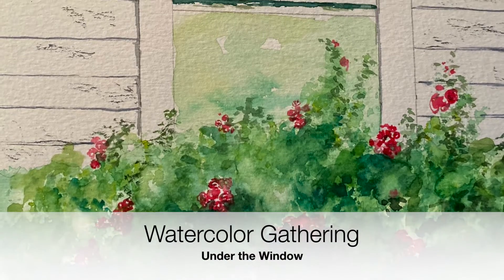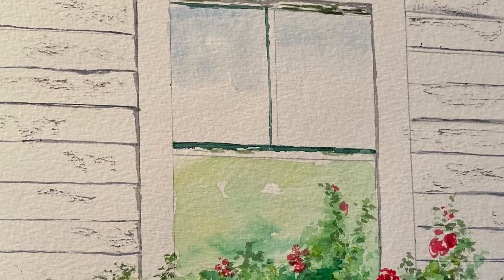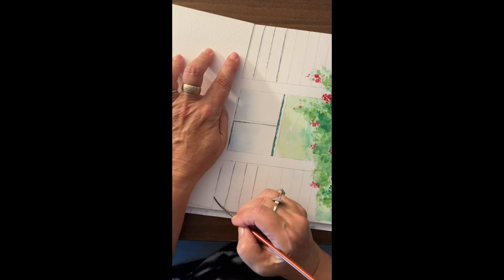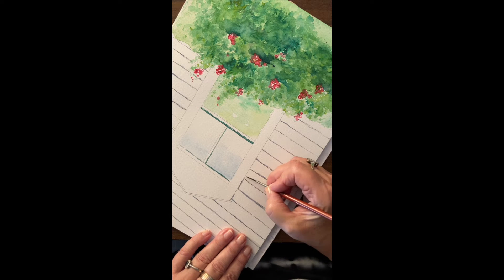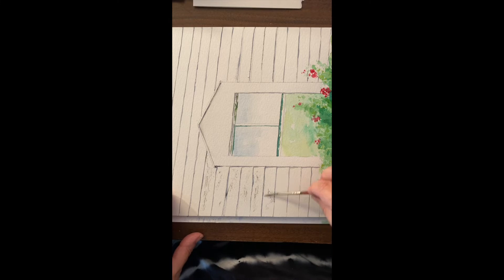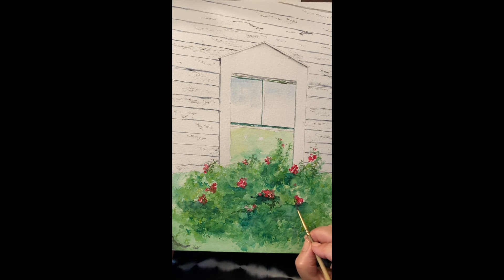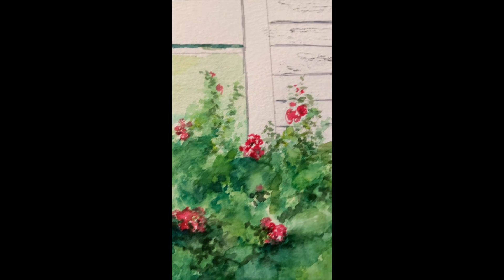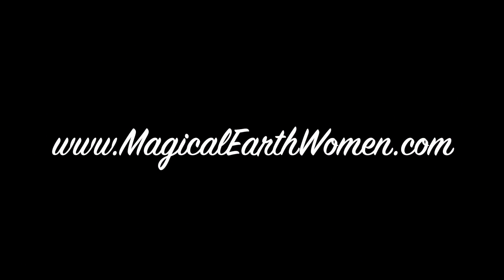Watercolor Gathering Under the Window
This painting was inspired by the amazing roses of Cape Cod, MA.  In July they are in full bloom everywhere.  This is one of three paintings I completed featuring these roses. I recently held an in person Watercolor Gathering and started painting this during that workshop.  My participants nailed it and loved it.  Hope you do to.

In 2022 I have started in person workshops once again through October.  Join me.  and check it out.